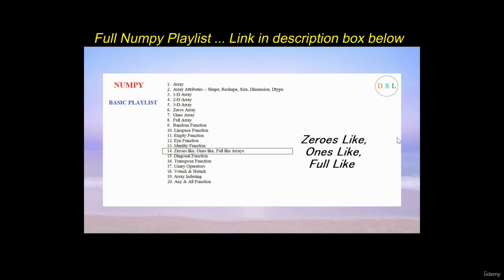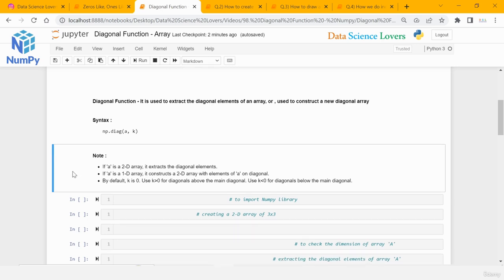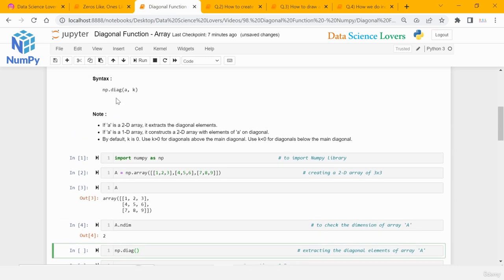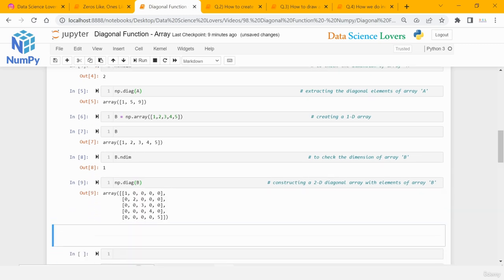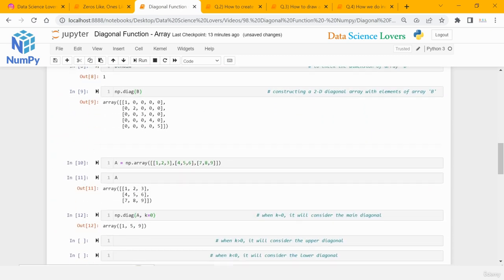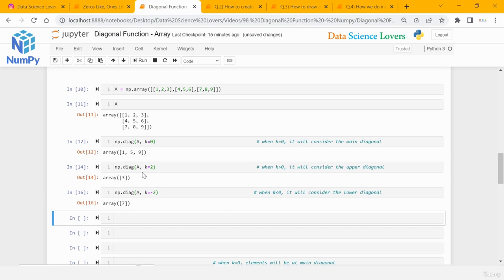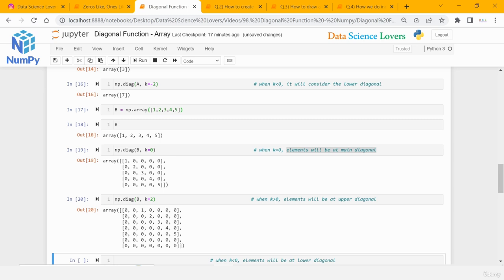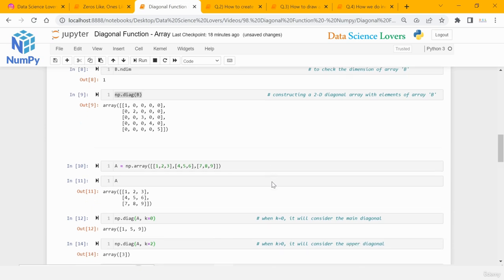Diagonal Function in numpy